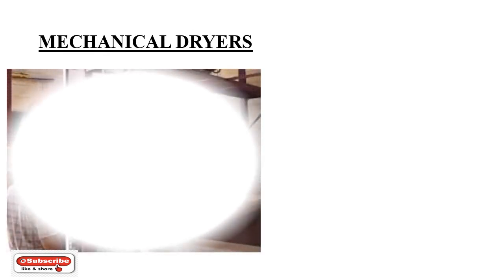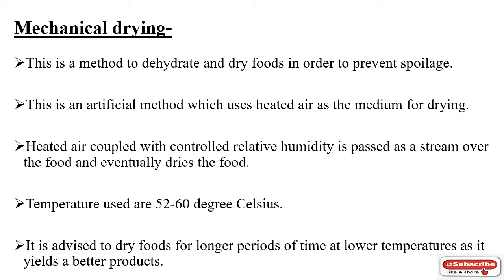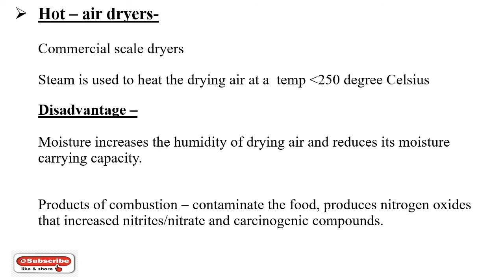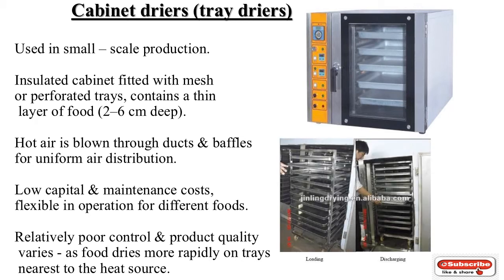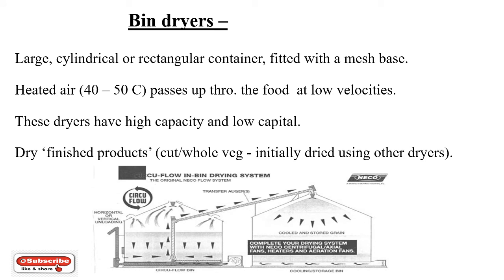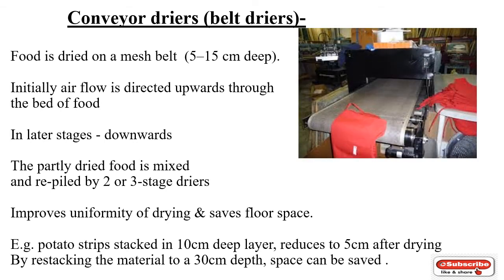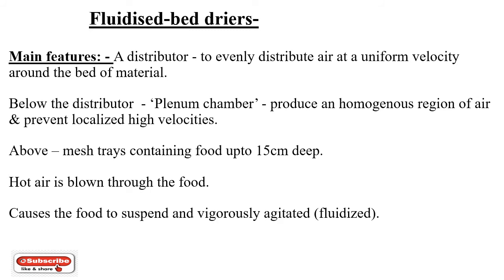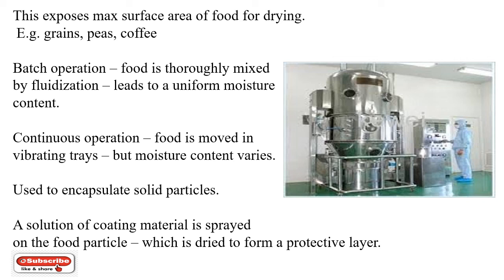FOOD PRESEFVATION| DEHYDRATION| MECHANICAL DRYERS| HOT AIR DRYING|ARTIFICAL| PREVENTIVE| METHOD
Hello friends!

I heartly welcome you all to my channel.

In my video's i cover syllabus of food science and nutrition.

The intention of my video’s is to provide knowledge, study material and notes to the students who are pursuing B.Sc, BTH and M.Sc in food science and nutrition.

And for those who are preparing for exams like CSIR-NET, UGC-NET and RD exams.

If your new to my channel and If u found my video’s helpful and informative